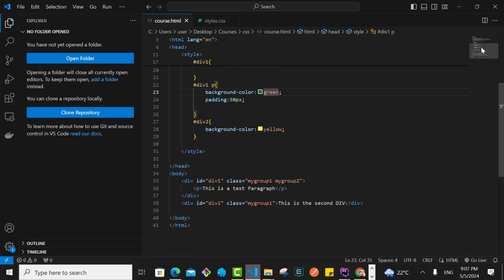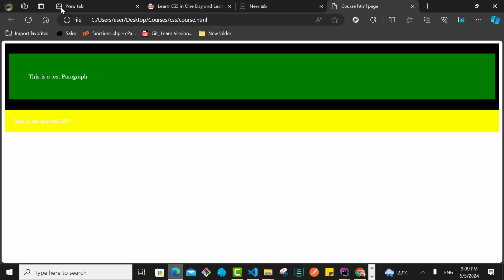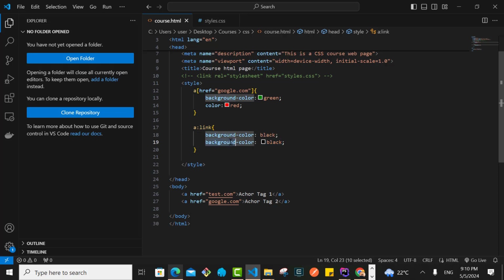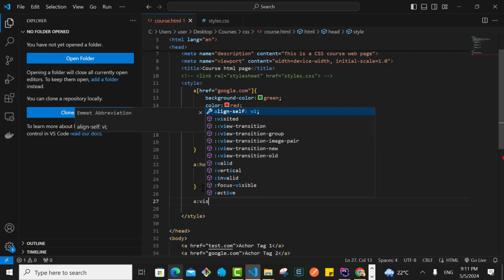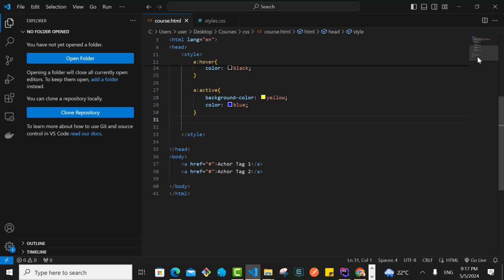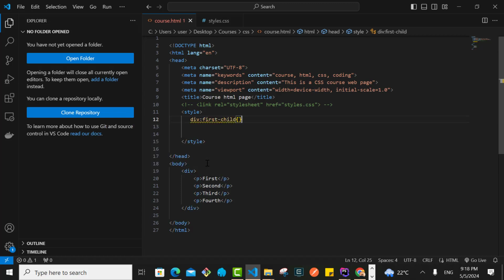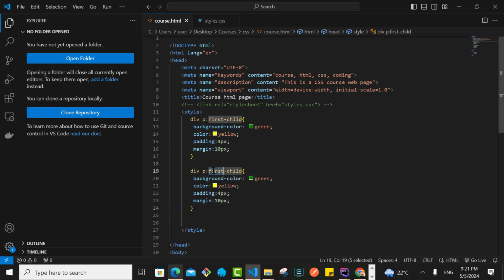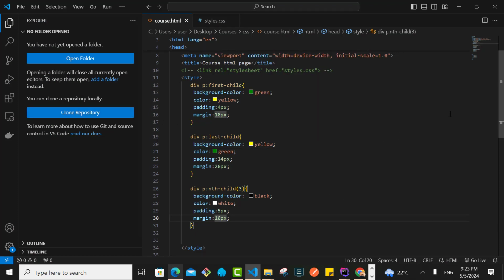MODULE 2 - LESSON 4 : SELECTING AND STYLING ATTRIBUTES AND PSEUDO CLASSES